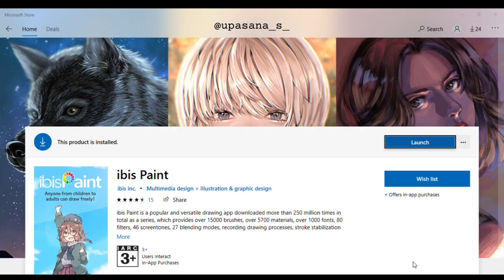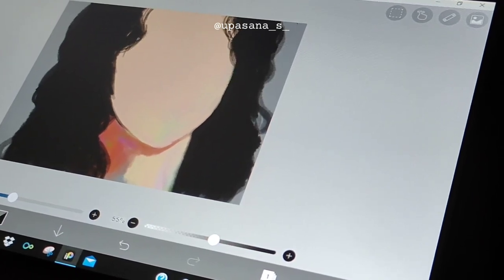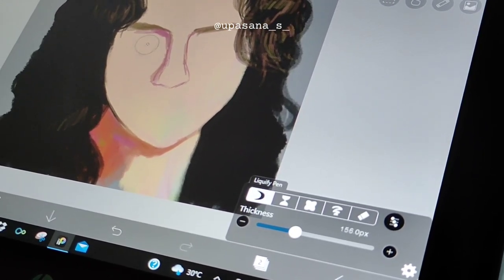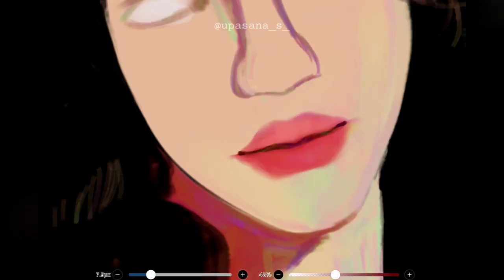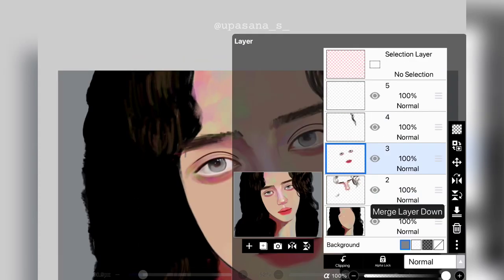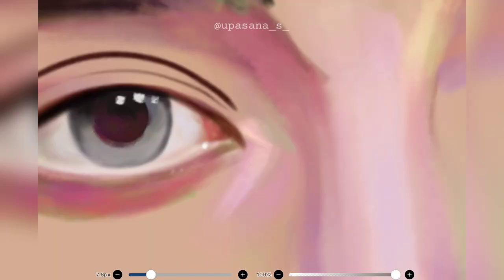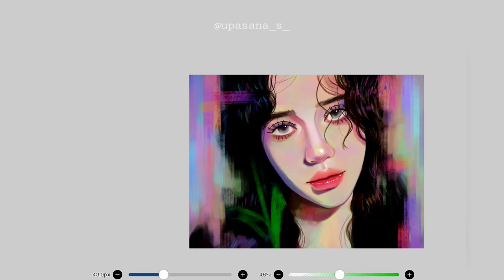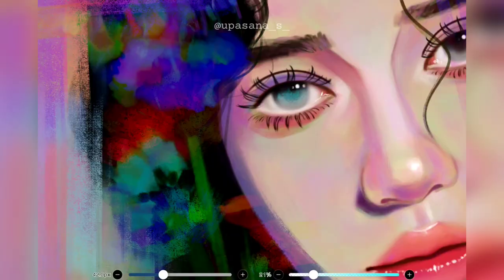I tried the NEW WINDOWS VERSION (Free Trial) of IBISPAINT X! | Installation + Full Painting Process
I am going to tell you my whole experience on the new PC / Desktop version of Ibispaint X!

Brush details:
Painting: Acrylic Brush (Mix)
Background + Abstract flowers : Chalk

0:00 Intro
0:10 Installation
1:04 Launching it
1:14 Logging in
1:30 Going straight to painting
1:50 Caveman using PC
2:01 What tablet am I using?
2:25 Brush details
2:37 Decipher the alien language
3:25 Why am I here? Just to suffer
3:39 Time restriction
4:08 I go with the flow
4:33 End of procrastination!
4:52 Working under pressure - good or bad?
5:12 Ibispaint X played it well.
5:27 Full version maybe
6:01 My new obsession
6:30 Stylus struggle
7:00 Bug in personalization
8:22 Getting through the ugly face stage
8:34 Billie Eilish ⊙.☉
8:50 Revealing a crucial fact
9:42 Enjoy!
17:24 Switching gears
18:21 Abstract flowers
19:26 Playing around with layers
19:39 Spontaneous change
20:31 Few words before ending
20:59 Outro